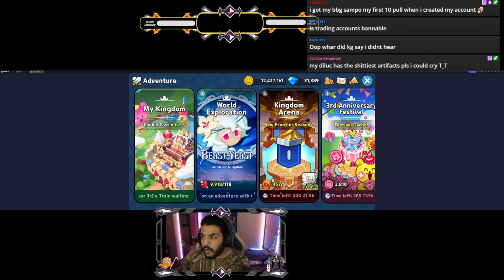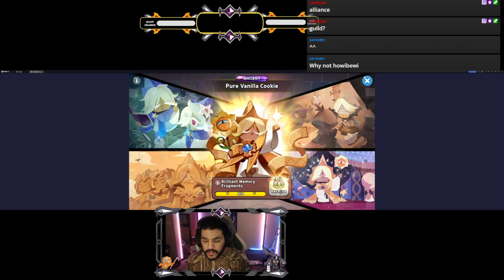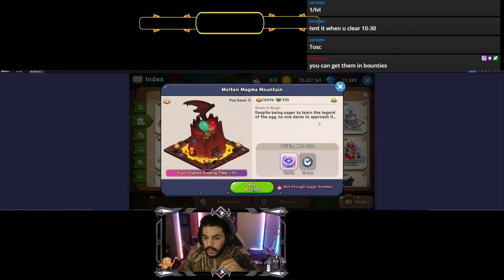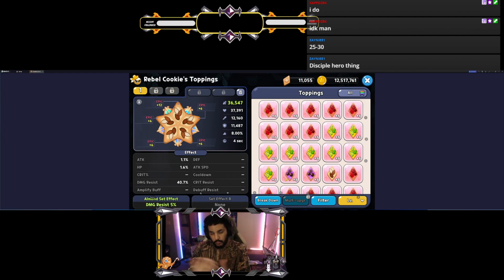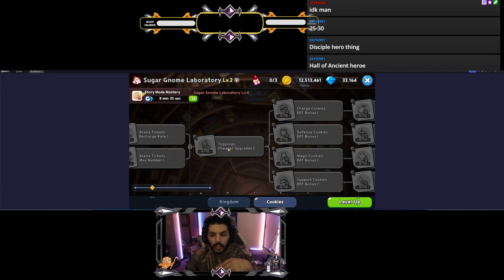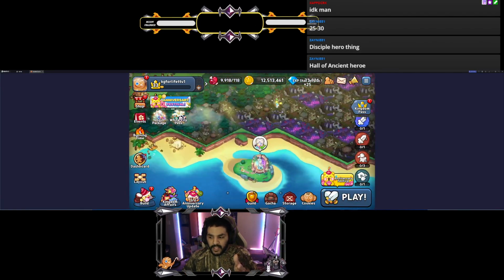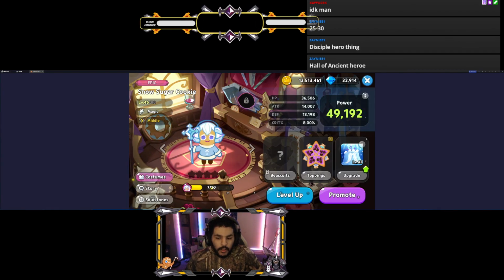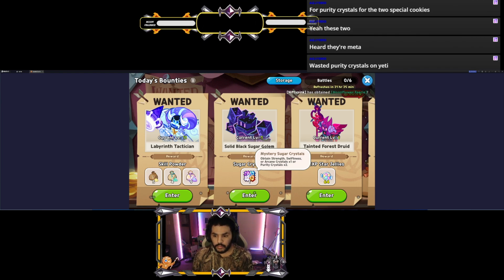new account walkthrough INTRODUCING HALL,COOKIES,MIGHT,LAB, prt1 | Cookie Run Kingdom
THIS IS ME DOING A GUIDE A PART SERIES TO HELP THOSE WHO ARE JUST STARTING ND WHERE TO GO WHAT TOP DO HOW TO DO IT REMEMBER ITS NOT THE END ALL BE ALL IF U FEEL I DIDNT DO WHAT YOU WERE EXPECTING GO ON ND DO WHAT YA WANT HAVE THAT FUN :)